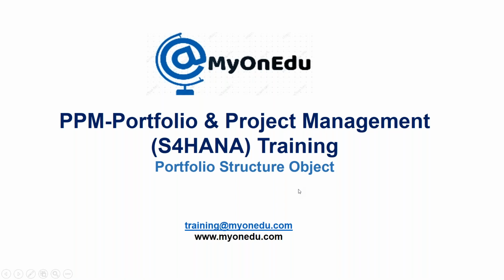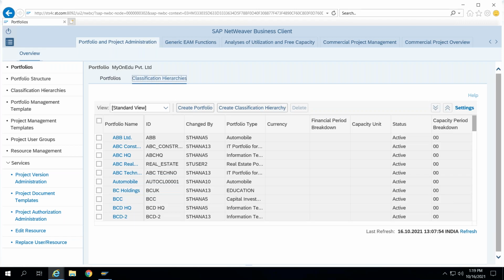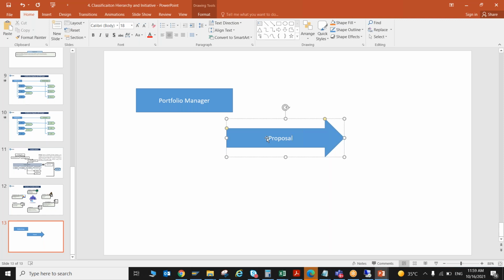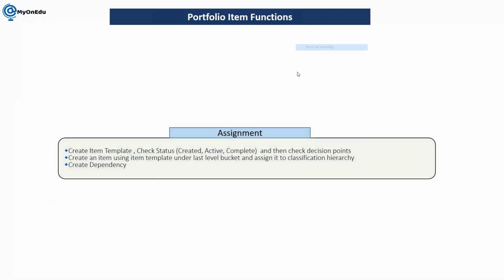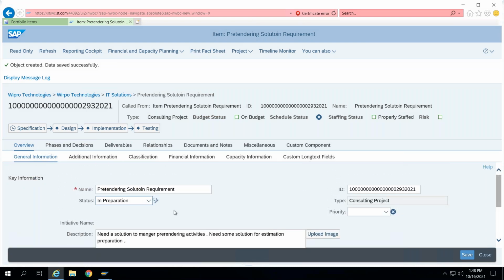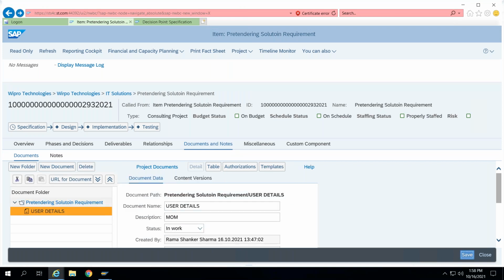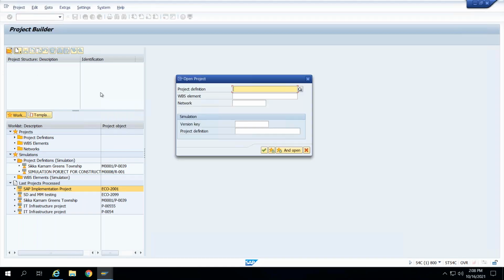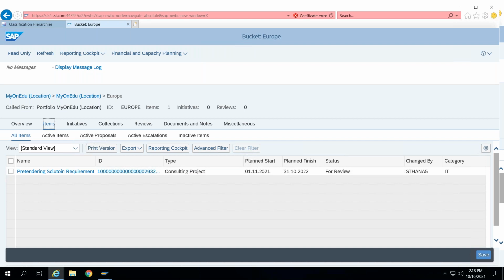3_SAP PPM(S/4HANA) Portfolio Item overview